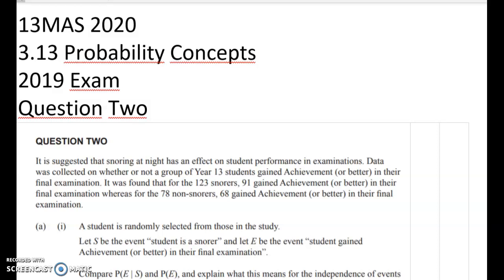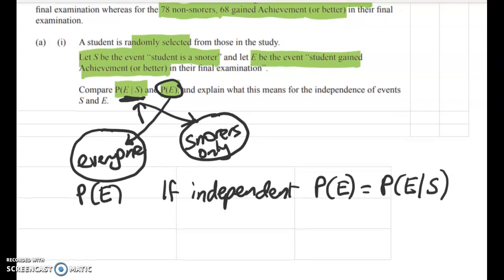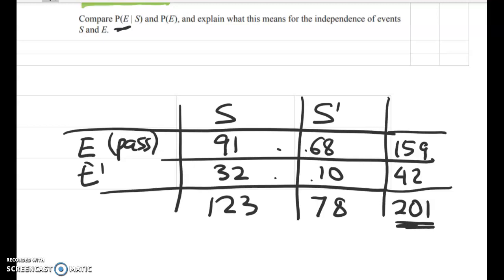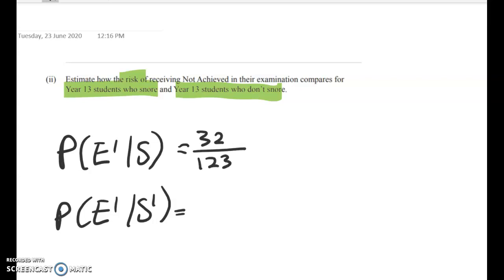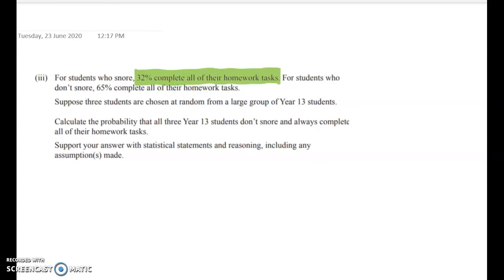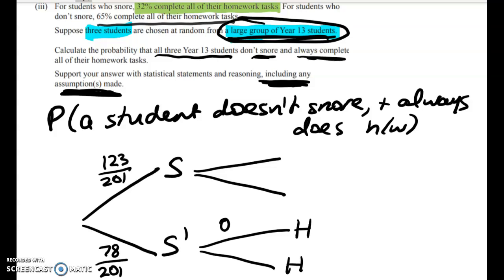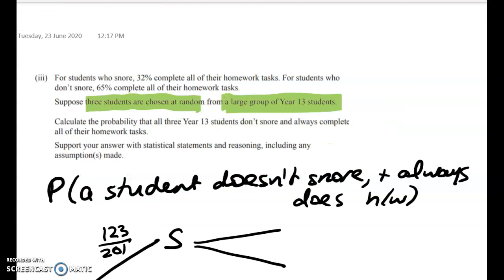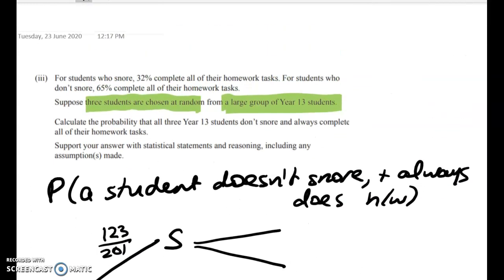Level 3 Stats - 2019 Exam Q2 part 1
Probability. Independence, relative risk, sampling with and without replacement. Tree and table. Conditional and unconditional probabilities.